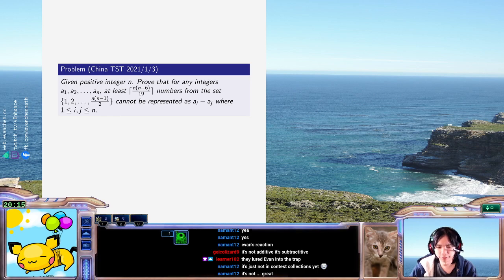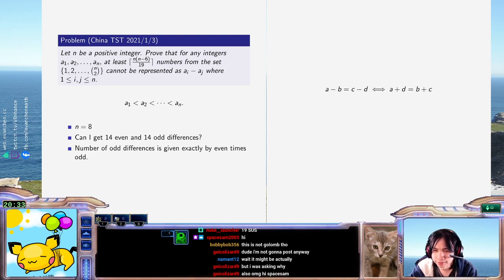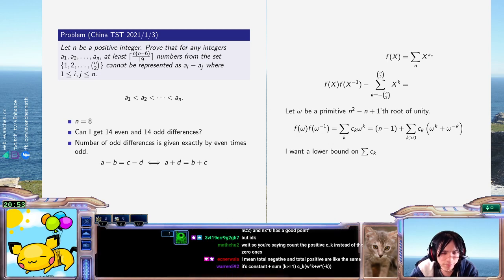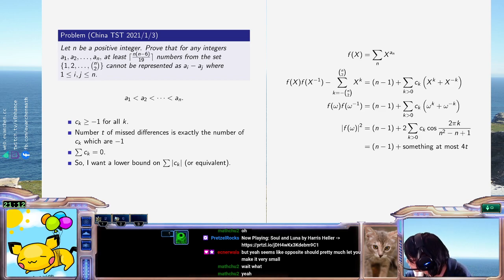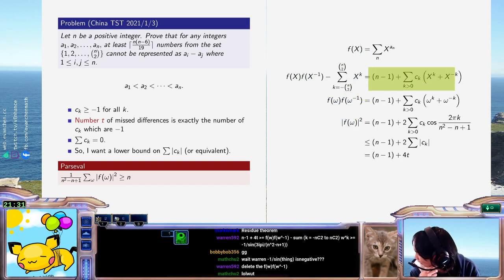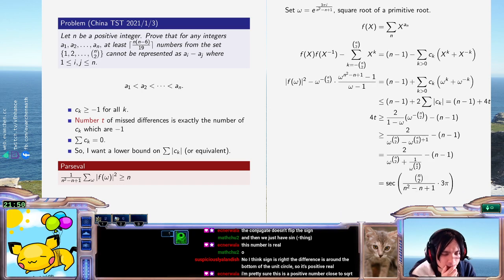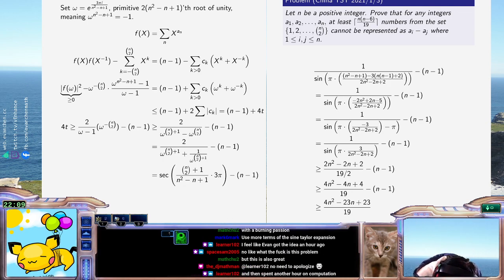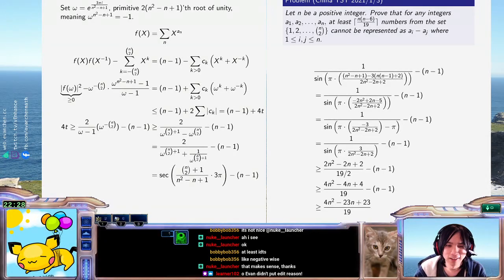Live FAIL: kicking and screaming thru China TST 2021/1/3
Not a clean solve at all, had to be hinted very heavily. Warren mvp.